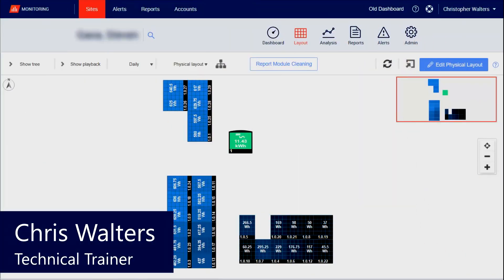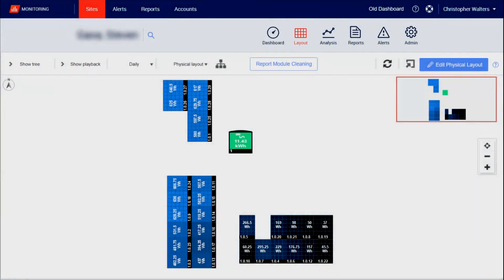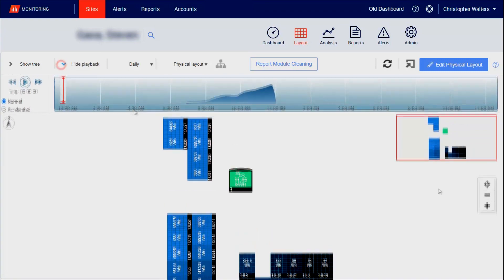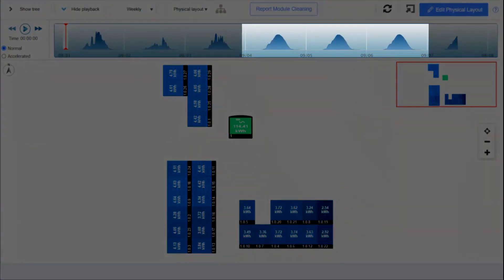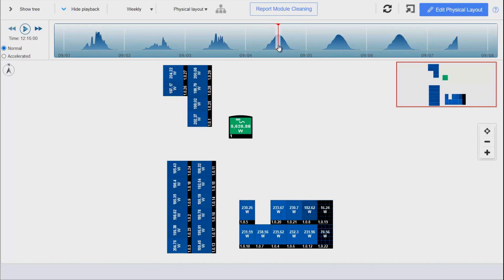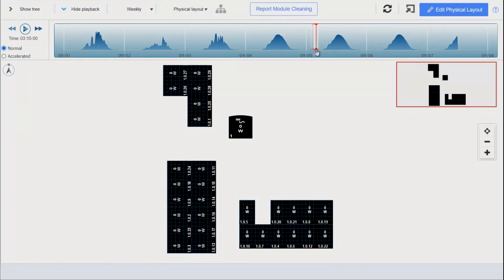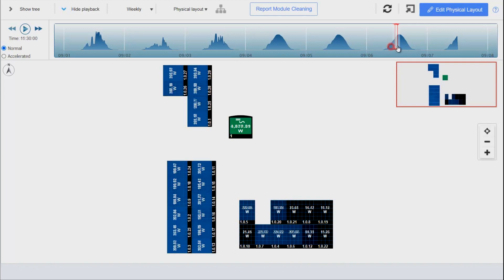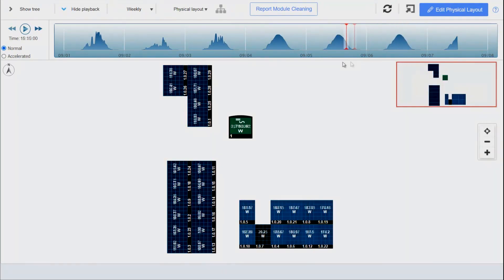SolarEdge Monitoring Platform- Identifying Shading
In this video we'll look at the easiest way to identify shading on the SolarEdge Monitoring Platform.  SolarEdge has a fantastic playback tool that will allow owners and monitoring agents view production throughout the week and identify patters that indicate shade from external sources.

If you're a monitoring agent who'd like to learn more about making the most of the tools that the Monitoring Platform provides, visit us at edgeacademy.solaredge.com